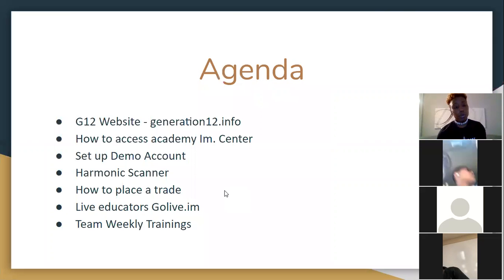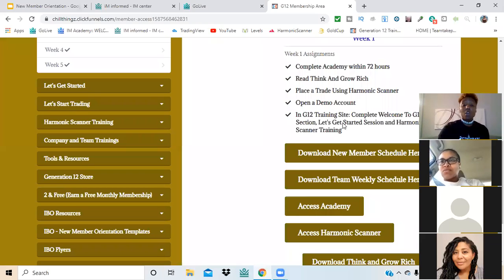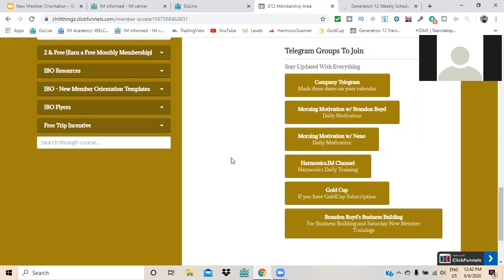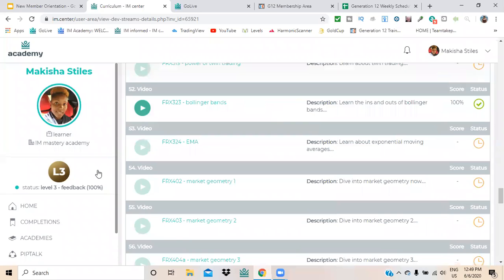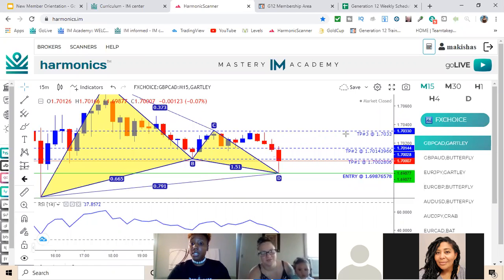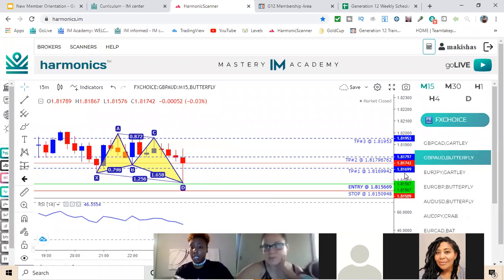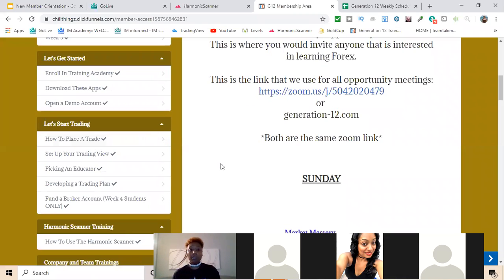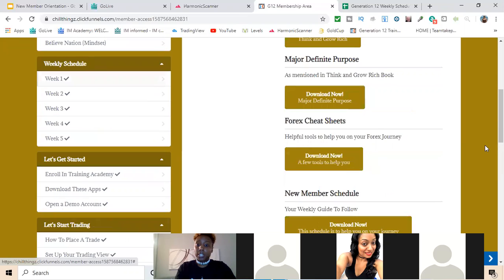Saturday New Member Orientation 6-6-2020(Forex Trading Strategies)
What if I could teach you a skillset where you have the opportunity to make your money work for you? What if I could show you how to invest in countries instead of just investing in companies? Would you be interested?

Everything I share on this channel is of my own opinion. Note: I will only share information on here that I find of value and what I am currently using myself.

If you are ready to lock arms with my community as a customer to learn how to trade forex.

I'm looking forward to helping you reach your goals!

Makisha